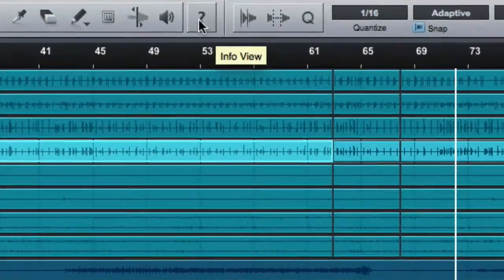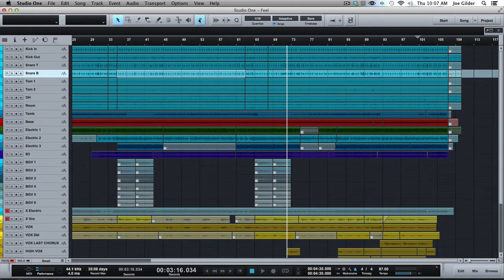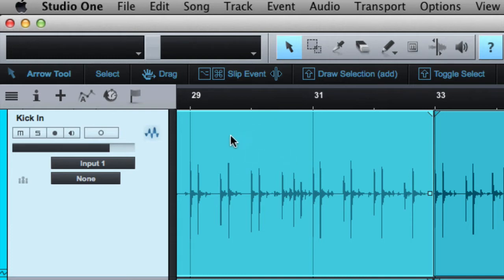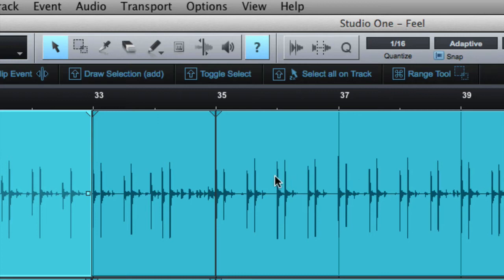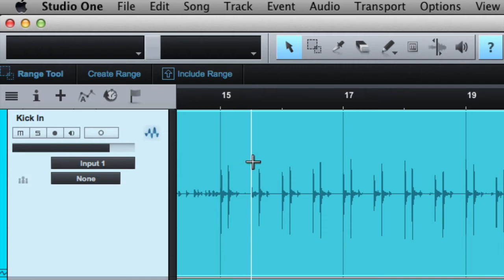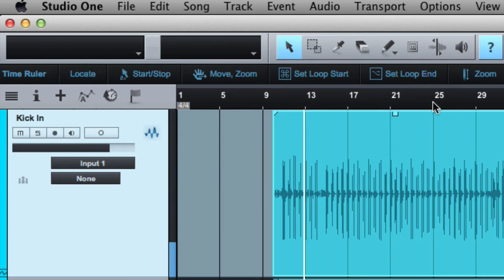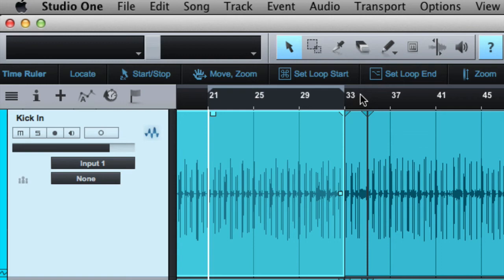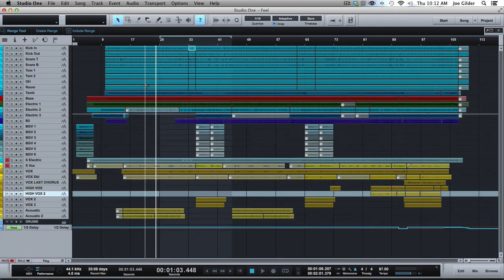S1-022 Arrange Window - The Magic Info View (?) Button